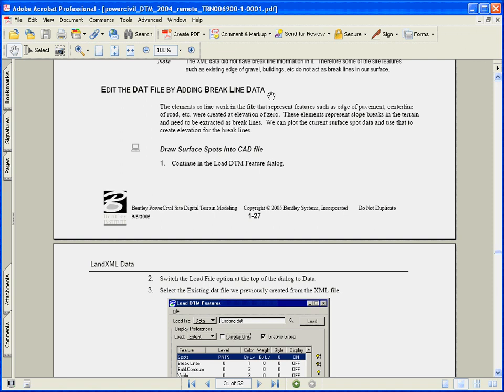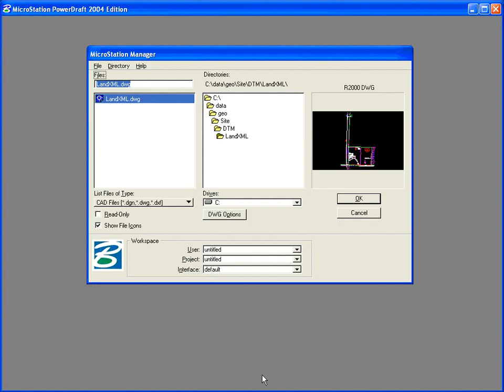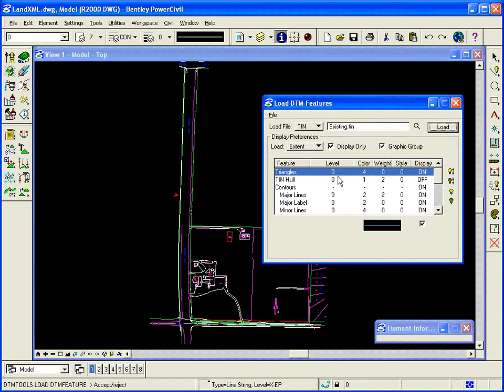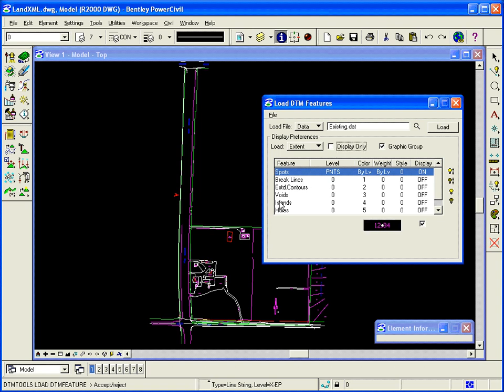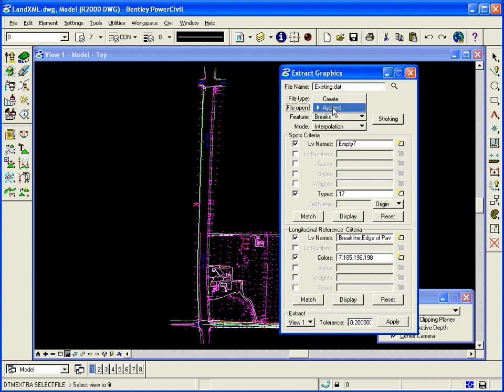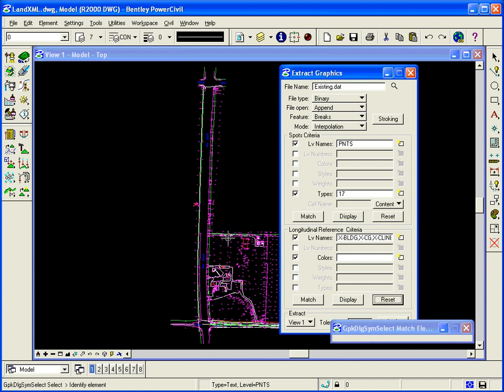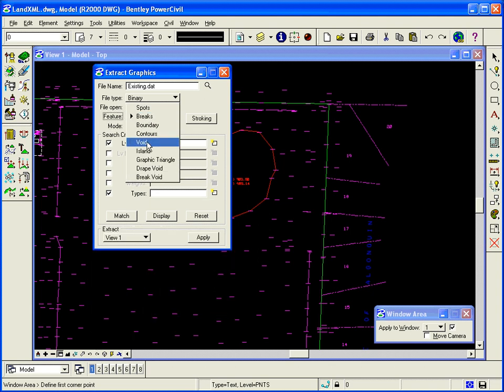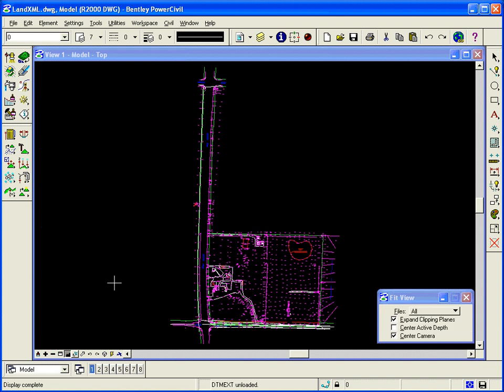LandXML Data Extract Breaks